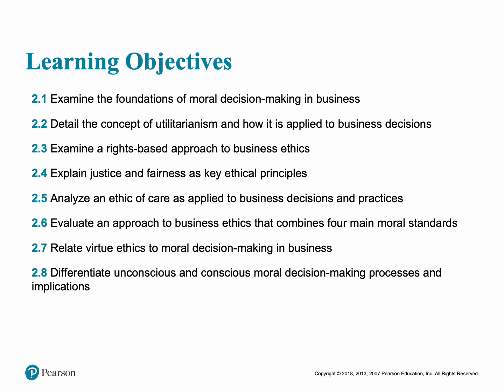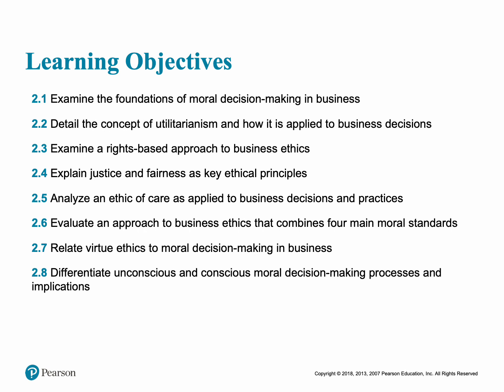GBA 383 Chapter 2 Ethical Principles Part 1